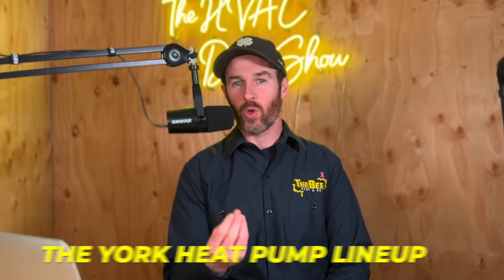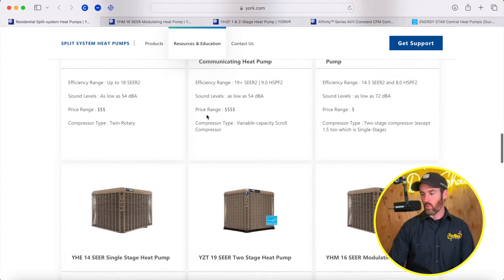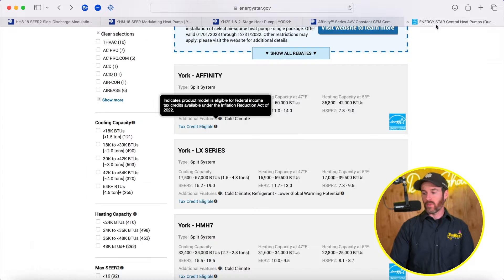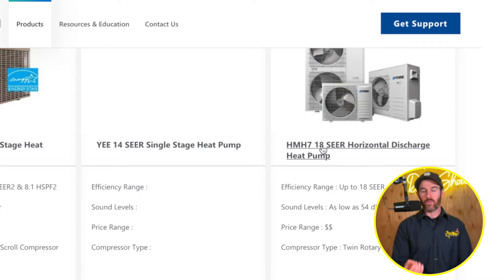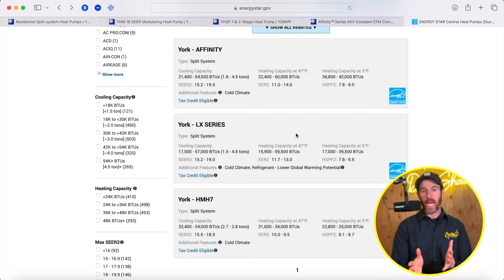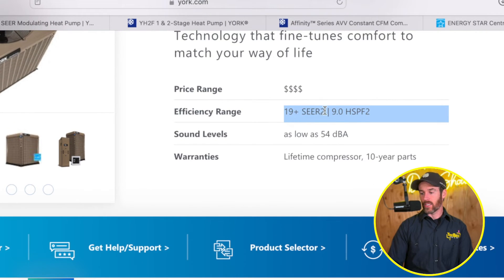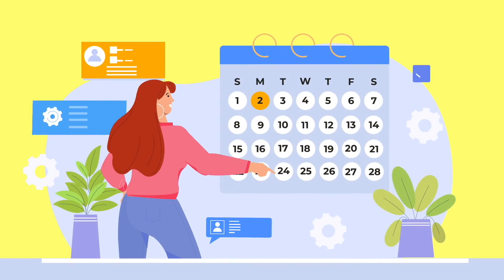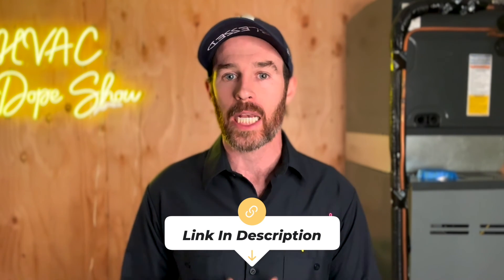York Heat Pumps | 2025 Heat Pump Reviews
In this video, we talk about the York Heat Pumps lineup in 2024. We discuss their single stage, inverter systems, side discharge heat pump, as well as their multistage products. We discuss which York Heat Pumps qualify for the heat pump tax credits available through the inflation reduction act, as well as which systems are best for your climate. The truth is that not all heat pumps work great in cold climates, and even some of them don't do well in hotter climates like Phoenix and in this video we talk about which heat pumps will be best for your specific climate.